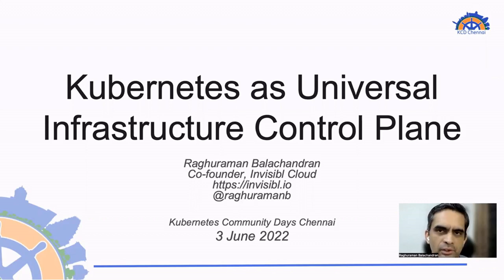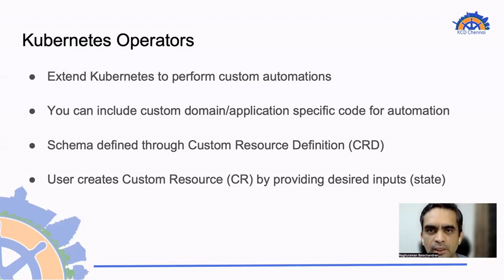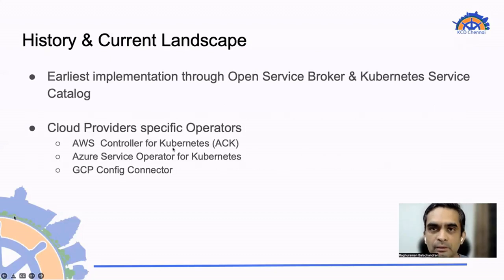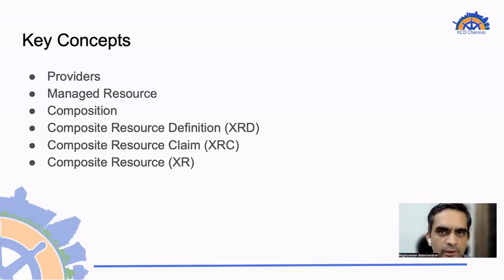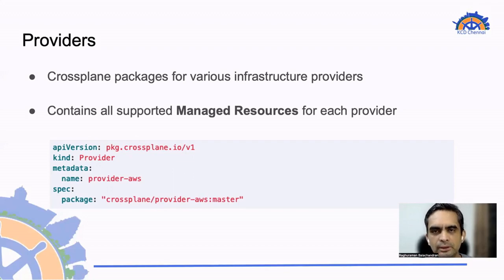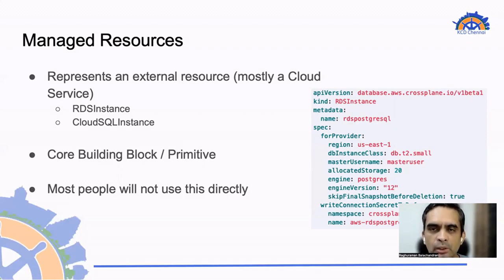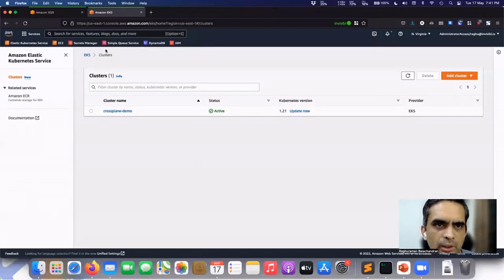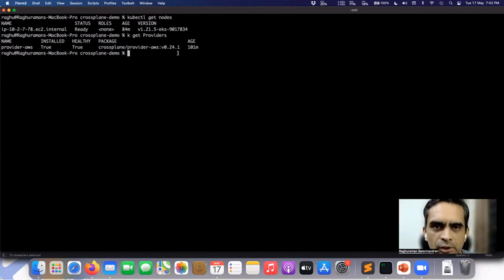Kubernetes as a Universal Infrastructure Control Plane by Raghuraman Balachandran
While Kubernetes is primarily thought out as a container orchestration platform, Kubernetes' inherent extensibility makes it a great choice to orchestrate any infrastructure. In this session, we will dive deep into how we can leverage Crossplane and custom Kubernetes Operators to provision and manage Cloud Services (such as Amazon S3, RDS) in a Kubernetes native way.